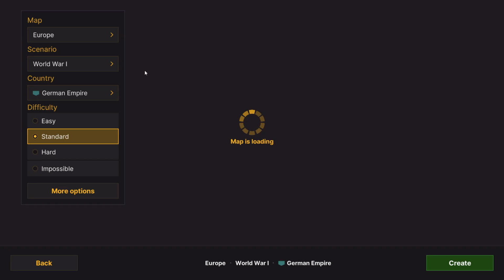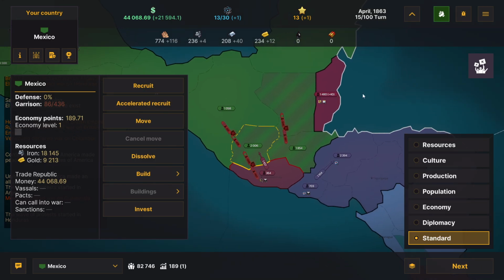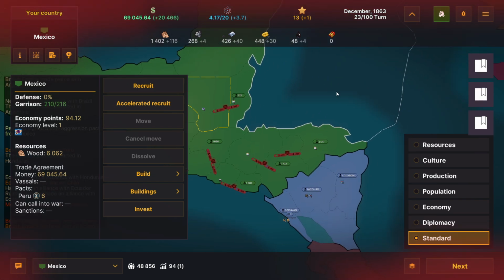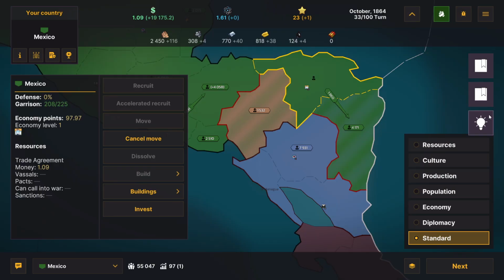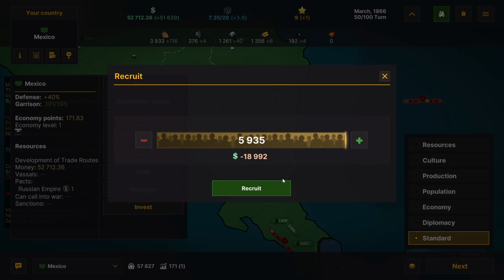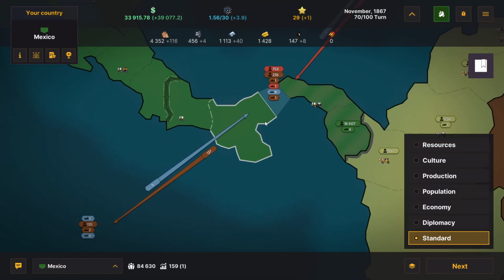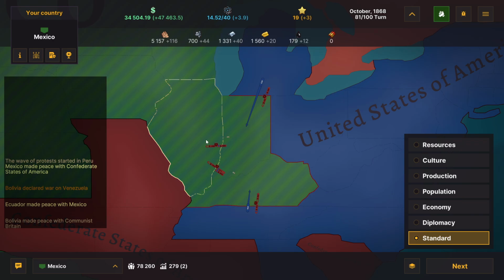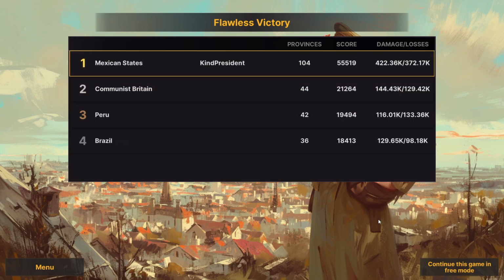Mexico Takes It's Revenge | Warnament